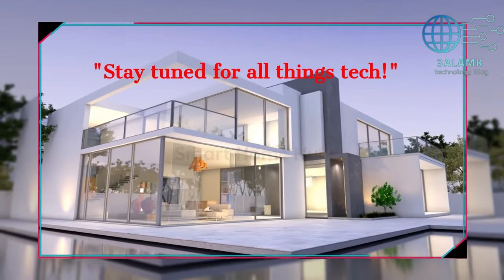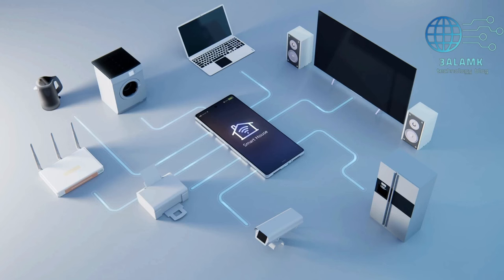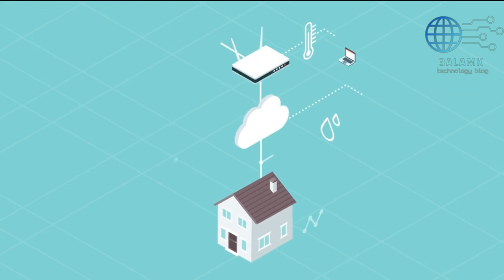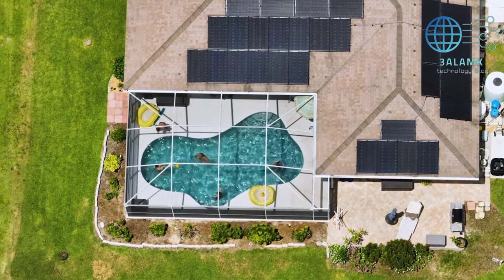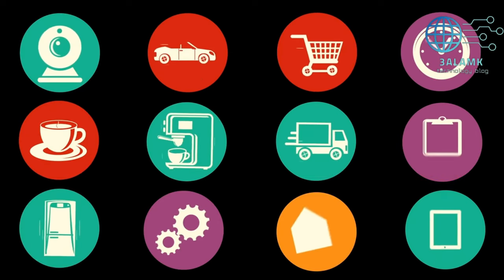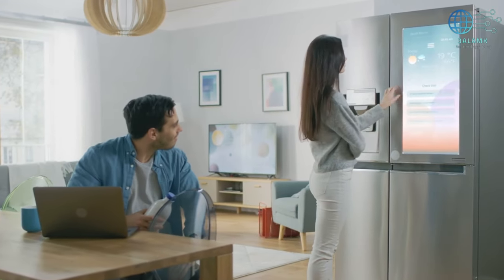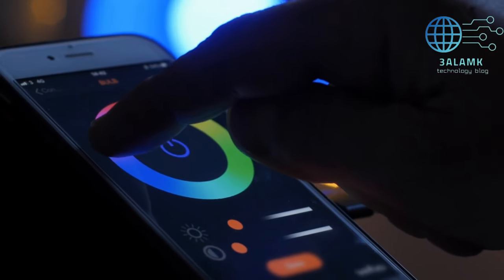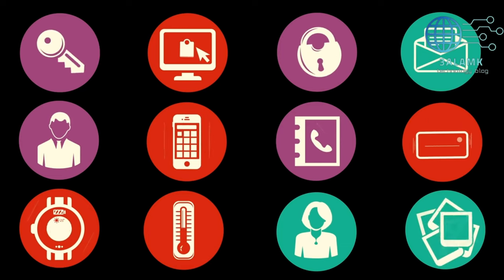Unlock the Secrets of Smart Living: Must-Have Devices for the Future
In this video, I'll show you some of the most popular and cutting-edge home appliances available on the market today. From smart home devices to appliances that make your life easier, this video is packed with tips and tricks to help you live a smarter life!

If you're looking to upgrade your home appliances or add new devices to your household, be sure to watch this video! I'll share with you all the secrets to unlocking the secrets of smart living, and help you get the most out of your life!
The Future in Your HomeMust Have Devices for Smart Living
Smart Home. Smart Security Systems